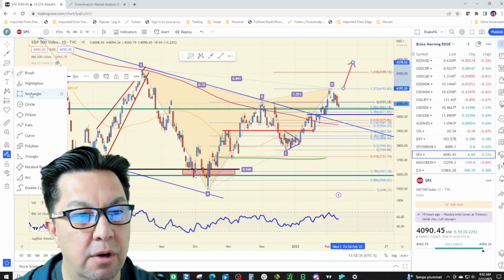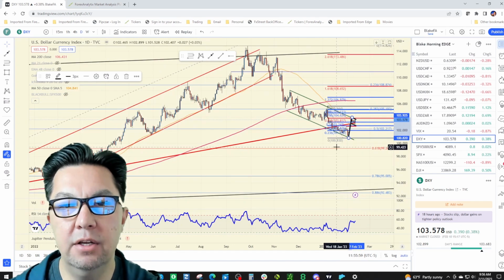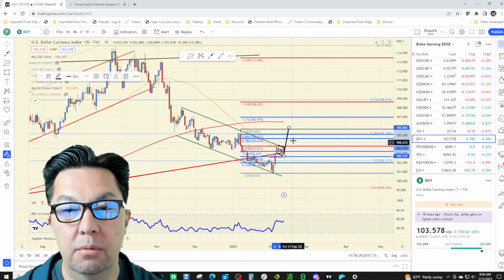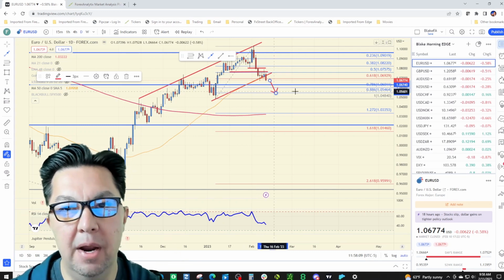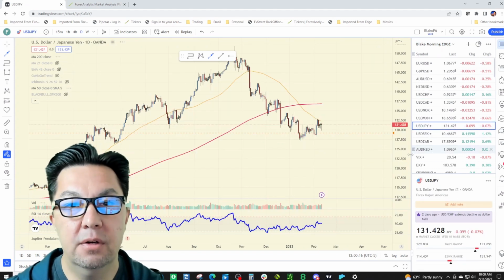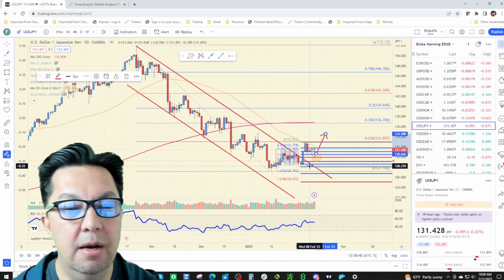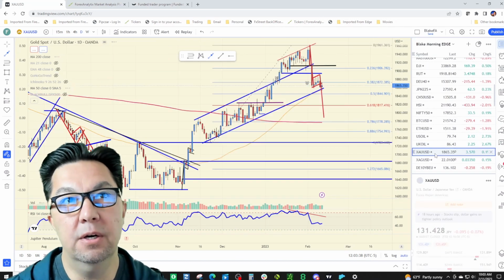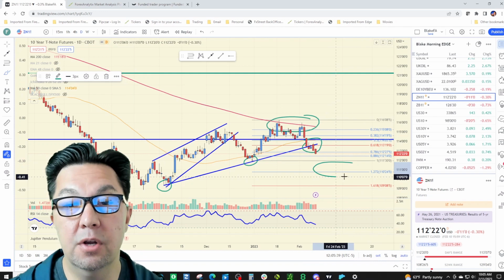Weekly Forex Forecast February 12th 2023. The SPX Breakout Points are clear ahead of CPI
Blake Morrow of ForexAnalytix talks about the week ahead in FOREX ahead of the most highly anticipated data release of 2023, the US CPI Inflation data!

Blake talks about the setups for the US Dollar and the EURUSD GBPUSD USDCHF and USDJPY.

Blake also discusses the playbook on the SPX S&P500, gold market and bonds.

Blake also highlights the other data points that may move the market next week.

Make sure to sign up for the new, FREE, show in European trading hours. The FLOW SHOW hosted by Ryan Littlestone.